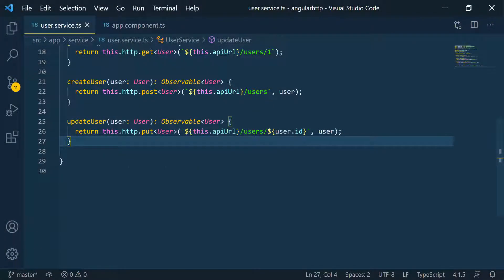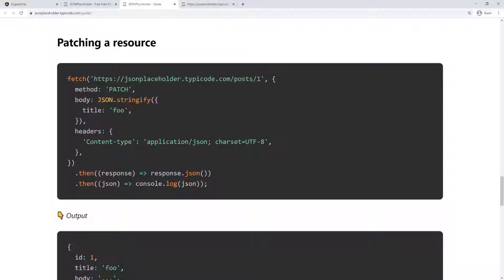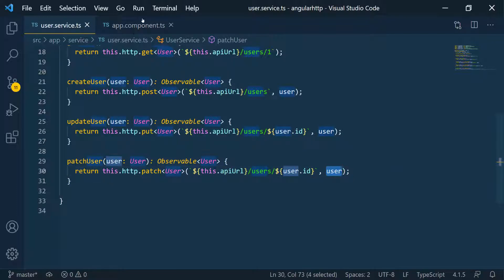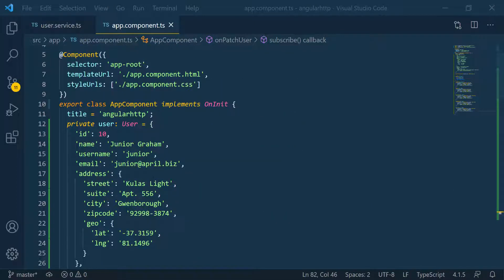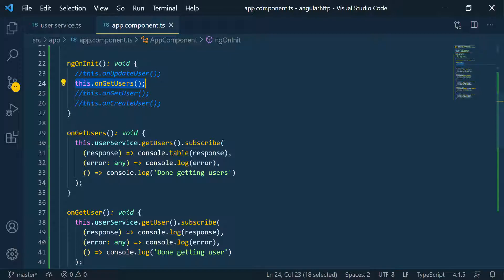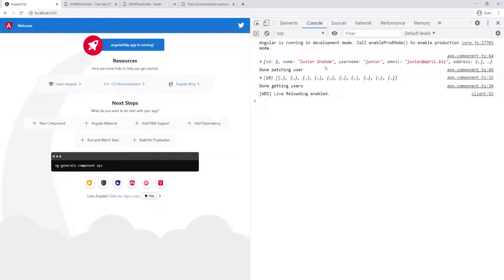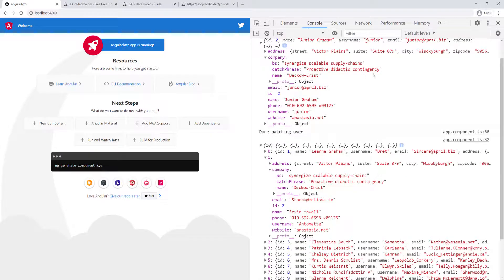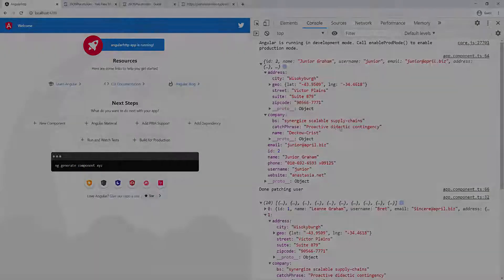Angular HTTP API | Part 27 - Sending PATCH Request 2